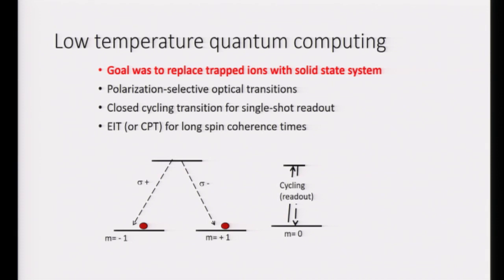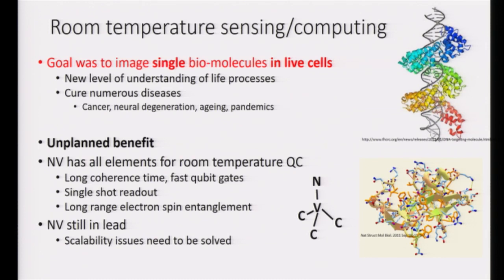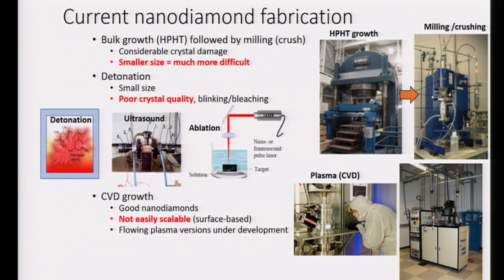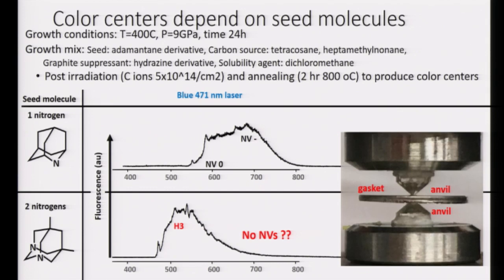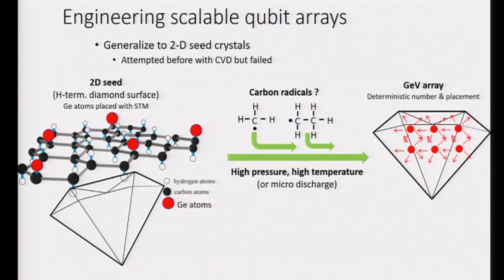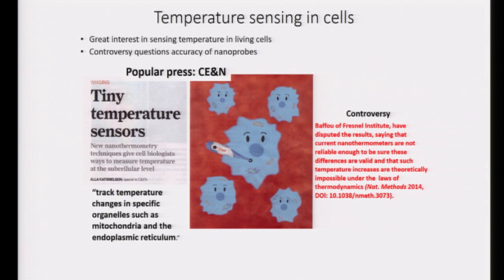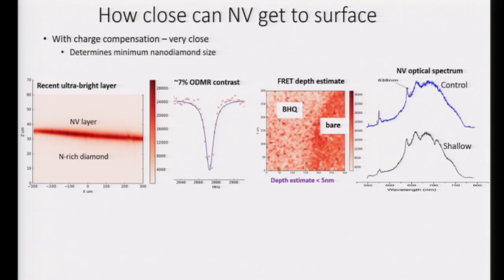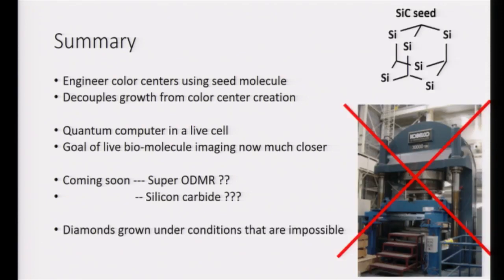Philip Hemmer: Engineering Color Centers in Diamond for Quantum Devices